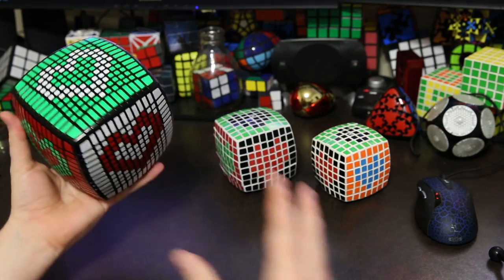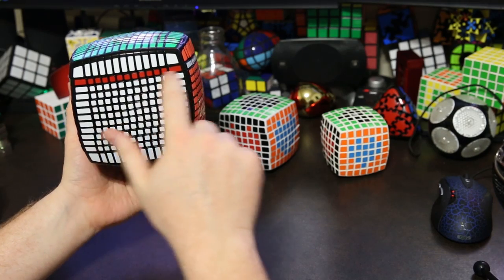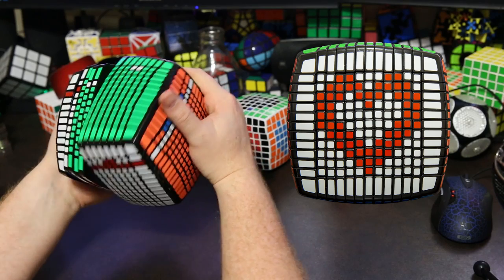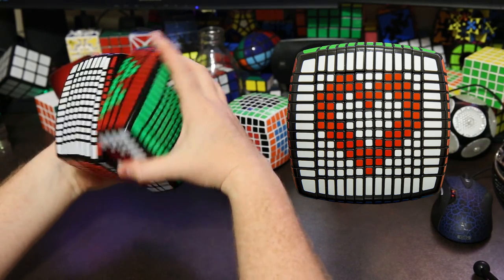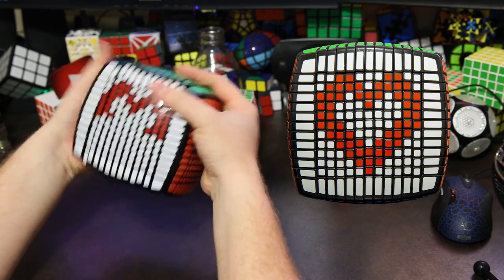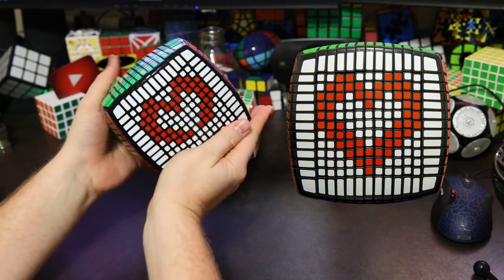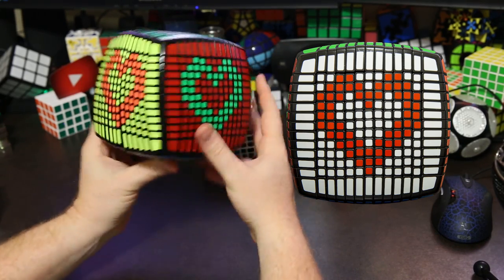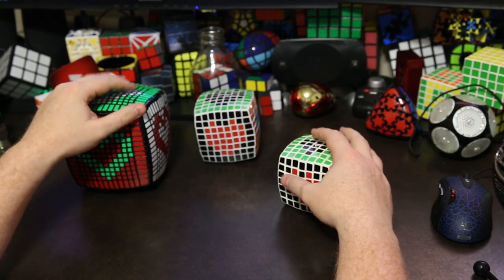Valentines Day - Heart Pattern Tutorial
I show how to make a heart pattern on the 13x13 and how it can easily be applied to the 7x7 or above.  I'm now on instagram!

Goofy song: Root
By: Silent Partner